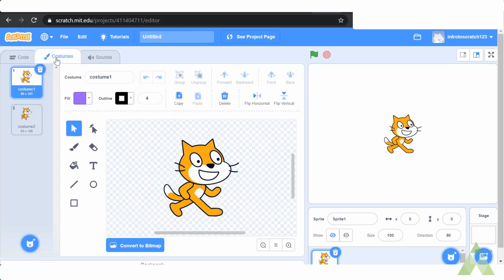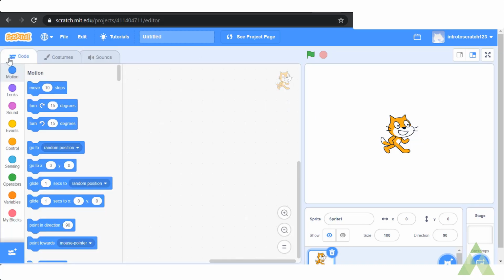2.what is a computer program|Aveti Learning|Aveti Coding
📞WhatsApp your queries regarding full animated course-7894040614.